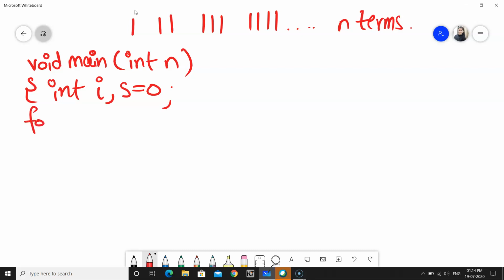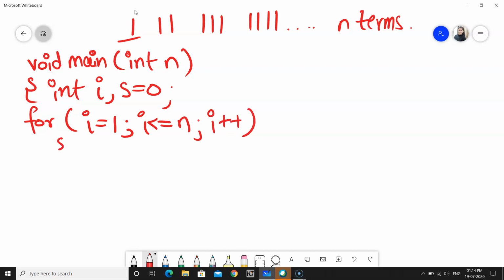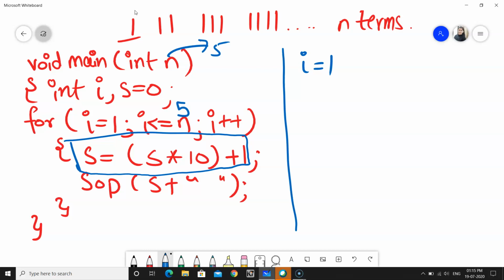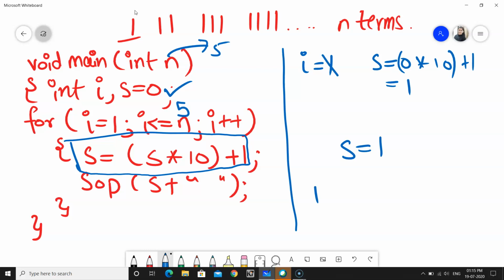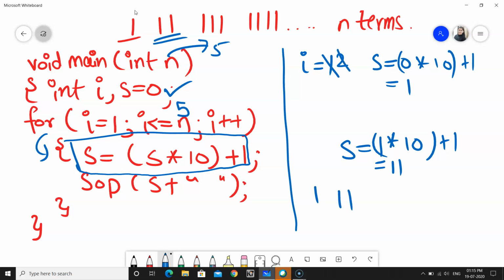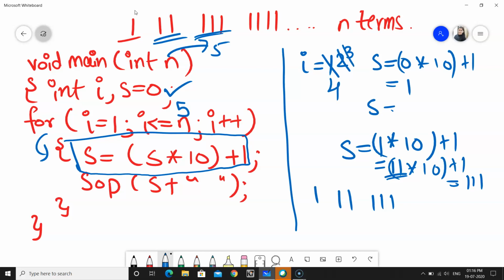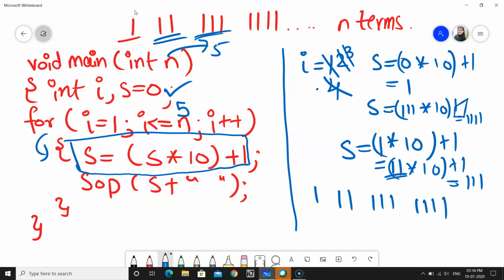Print the series 1 11 111 1111...n terms